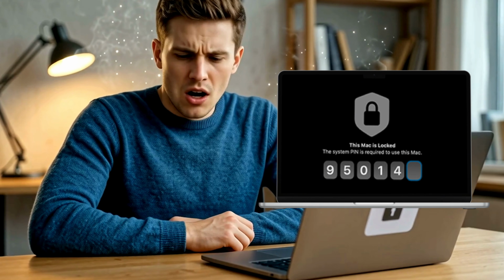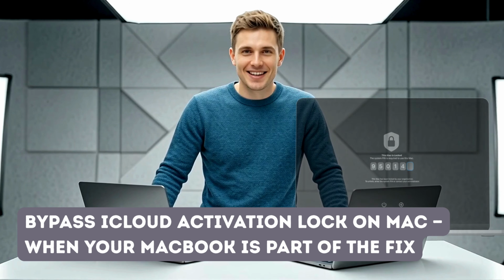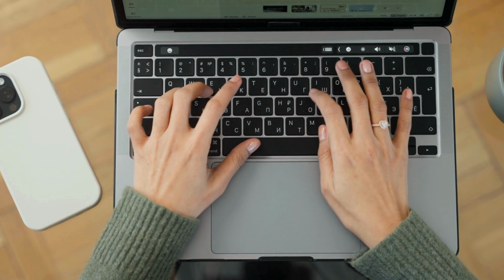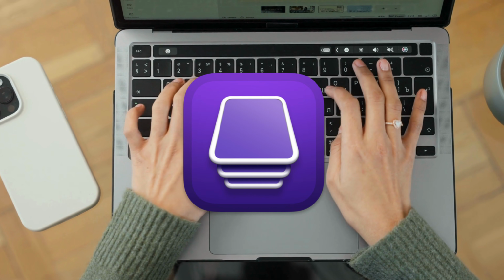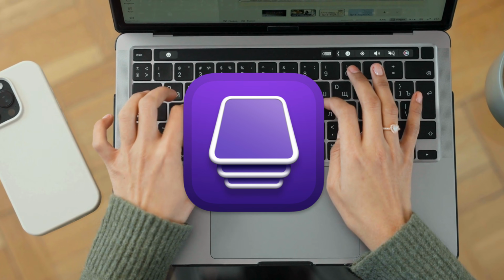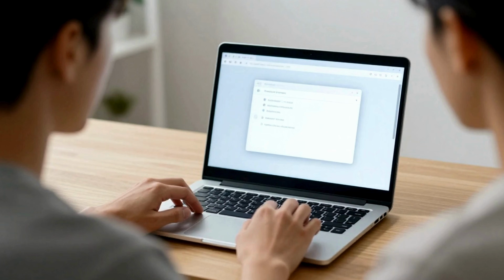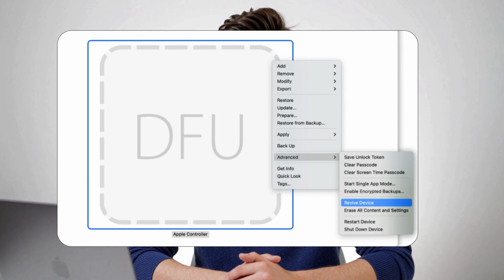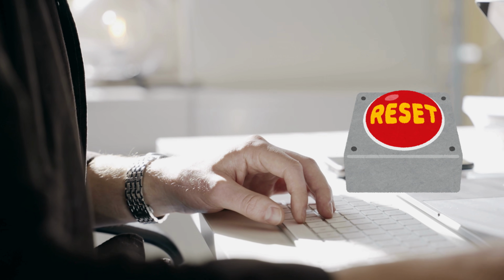Bypass iCloud Activation Lock on Mac — When Your MacBook Is Part of the Fix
Got that iCloud activation lock on your Mac and you want to bypass it without any hassle?  This comprehensive guide walks you through the exact steps to regain access to your device using official recovery methods and secondary MacBook tools.

Dealing with an iCloud Activation Lock can feel like hitting a digital brick wall, especially when you have important files or work waiting on the other side of that login screen. Whether you recently purchased a pre-owned device or simply found yourself locked out of your own hardware after a deep system reset, understanding how to navigate the iCloud Activation Lock is essential for any modern Apple user. In this video, we dive deep into the technical side of macOS security features to show you how your MacBook can actually be part of the solution rather than just the problem. We focus on legitimate, Apple-sanctioned pathways that utilize secondary devices and official support tools to verify ownership and clear the lock screen for good.

The process of managing an iCloud Activation Lock has evolved significantly with the introduction of T2 security chips and Apple Silicon. If you are trying to bypass iCloud Activation Lock on Mac, you first need to understand the relationship between your Apple ID and the hardware’s Secure Enclave. We explain the mechanics of how the activation policy works and why simply wiping the drive is no longer enough to clear the lock. By using another MacBook as a workstation, you can leverage tools like Apple Configurator to revive or restore the firmware on a locked machine. This method is often the missing link for users who find themselves stuck in a boot loop or a permanent activation prompt that won't accept their standard credentials.

We designed this tutorial to help you troubleshoot the most common hurdles that arise when the iCloud Activation Lock prevents you from reaching the desktop. You will learn how to use the Find My network from a different device to remotely remove the lock, as well as how to initiate a local bypass if you have the original bypass code or recovery key. We emphasize the importance of having your documentation ready and show you exactly where to look for the information Apple requires to assist you in a professional capacity. This isn't just about clicking buttons; it is about understanding the ecosystem so you can effectively manage your hardware assets without getting permanently locked out of your investment.

As you follow along, you will see that using a MacBook to fix another MacBook is one of the most reliable ways to handle firmware-level issues. If your device is unresponsive or refuses to recognize your Apple ID, we demonstrate how to put the locked Mac into DFU mode. Once in this state, you can use a secondary Mac to communicate directly with the security chip. This is the professional way to address an iCloud Activation Lock when the standard user interface fails to cooperate. We take you through the cables you need, the software requirements, and the specific timing of the key presses required to make this connection successful.

By the end of this video, you will have a clear roadmap for resolving your device issues. We cover the nuances of different macOS versions and hardware generations, ensuring that whether you have an older Intel model or the latest M-series chip, you know exactly how to approach the iCloud Activation Lock. Our goal is to empower you with the knowledge to handle these high-stakes tech situations with confidence. We avoid the "magic fix" traps found elsewhere on the internet and instead focus on the robust, repeatable steps that professional technicians use every day to restore functionality to locked Apple hardware.

The community here at MacCrunch is all about sharing high-value technical insights that save you time and money. When you encounter an iCloud Activation Lock, it can be a stressful experience, but it doesn't have to be the end of your device's lifecycle. We encourage you to follow each step carefully and pay close attention to the hardware requirements mentioned in the middle of the tutorial. Having a reliable secondary Mac and a high-quality data cable is often the difference between success and failure when attempting to bypass the security protocols that protect your

This video contains AI generated content for enhanced visual fidelity.

Chapters:
0:00 Introduction
0:35 Disclaimer
0:45 Reputable Tool to Bypass iCloud Lock
1:10 Step by Step Guide to Bypass iCloud Lock
2:25 How to Bypass iCloud Activation Lock on Mac